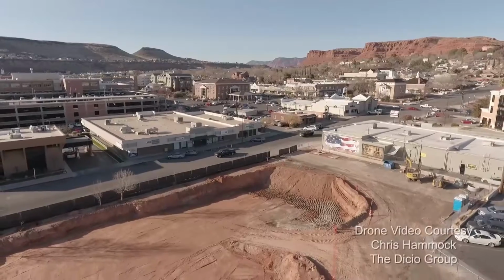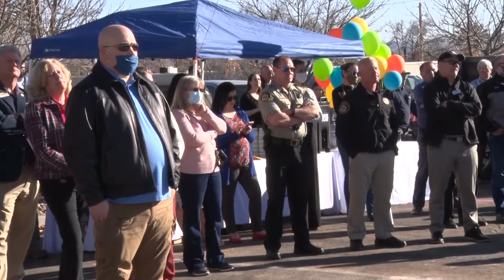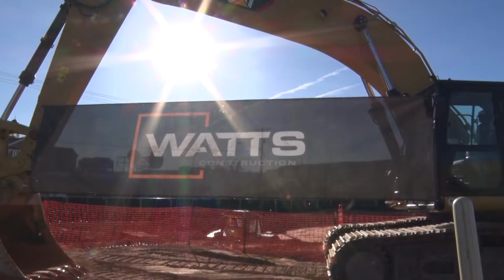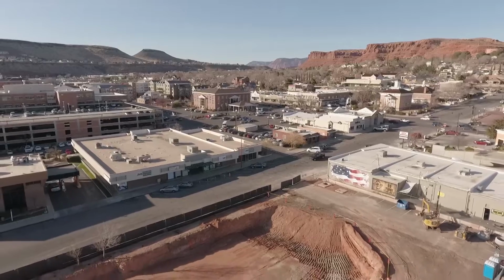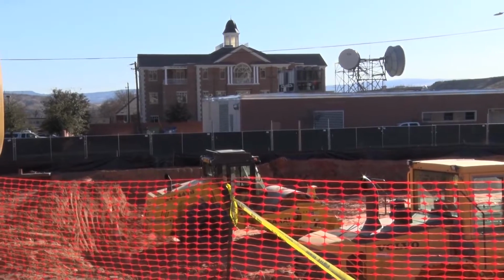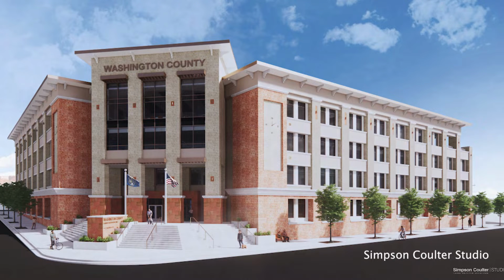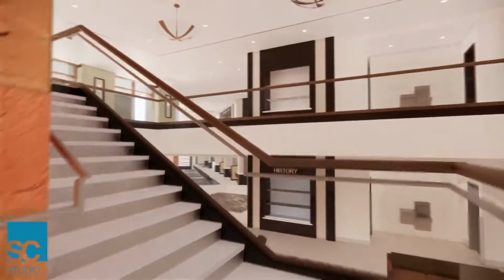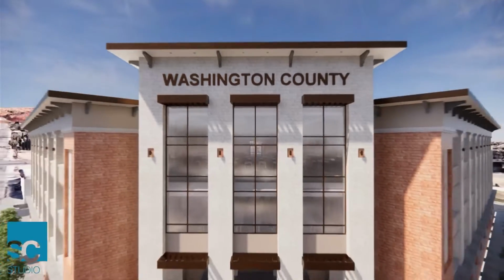Washington County Building Ground Breaking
Washington County breaks ground next door on new Administration Building

 ST. GEORGE, Utah (1/5/21) - Washington County invited the public to the ground breaking of a new county administration building. The $24 million four- story building will soon sit next door to the current building built in 1966.
Construction of the new building is expected to be completed by September of 2022.